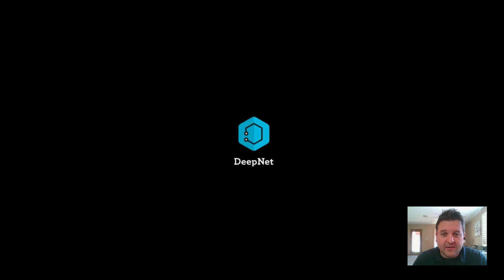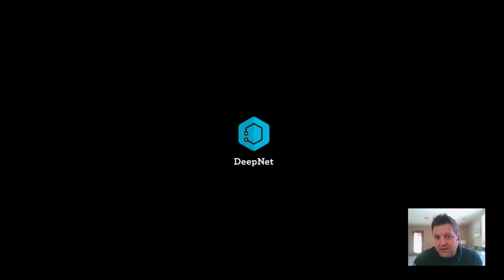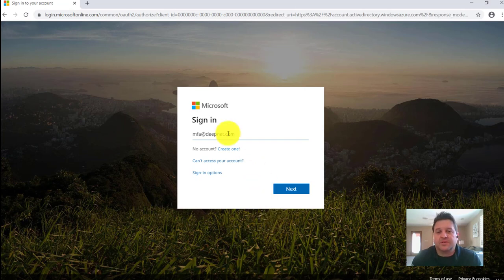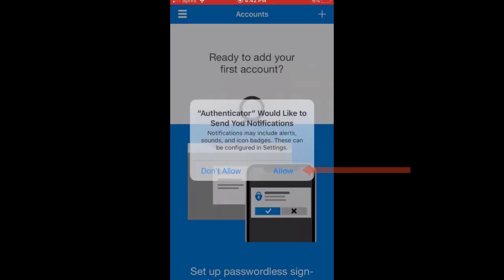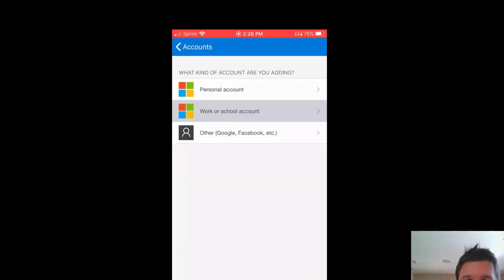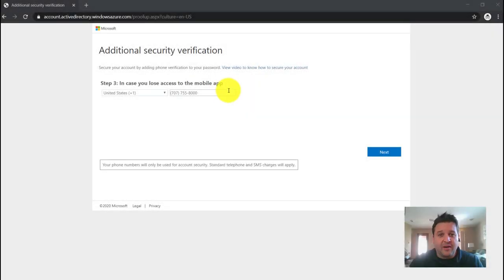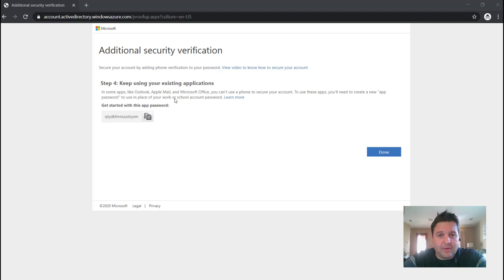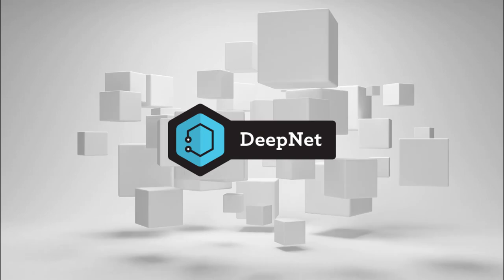Multi-Factor Authentication or MFA Setup - DeepNet